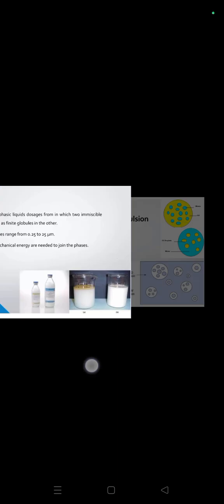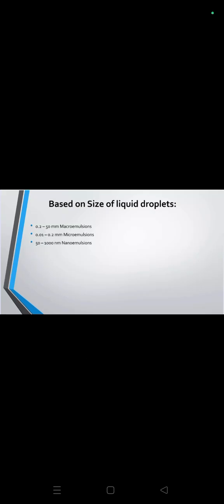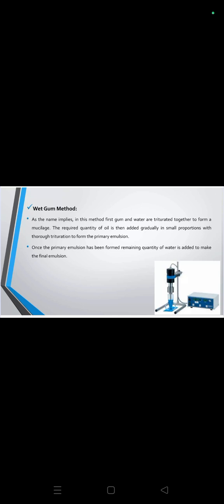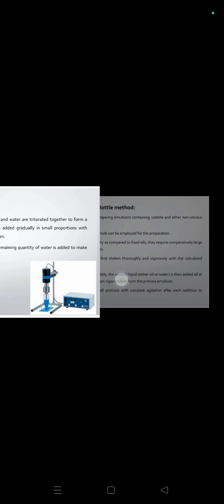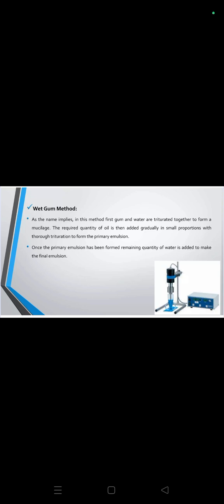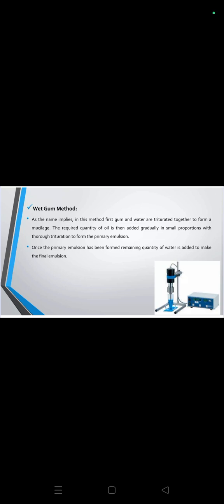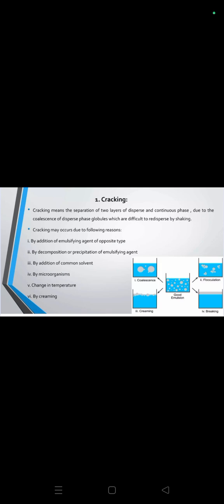PHARMACEUTICAL EMULSION JINCY